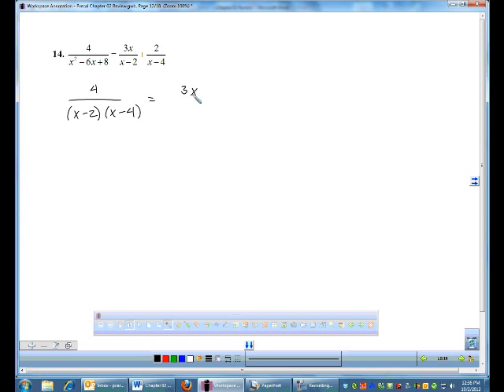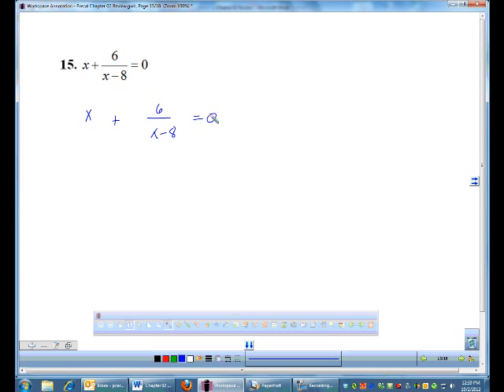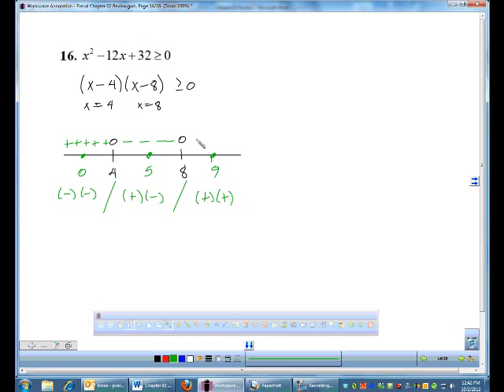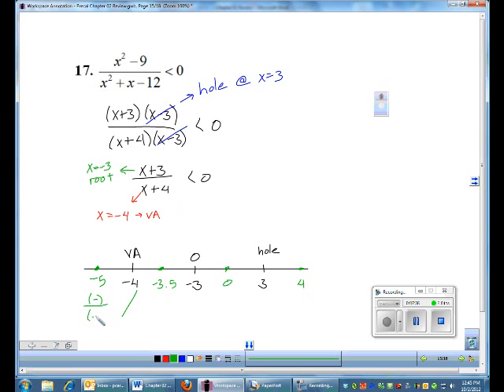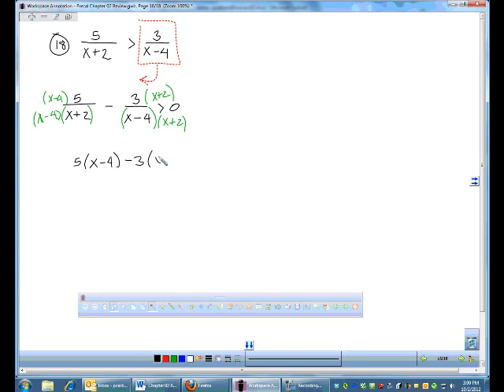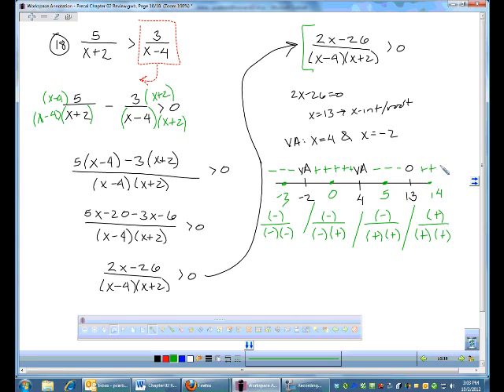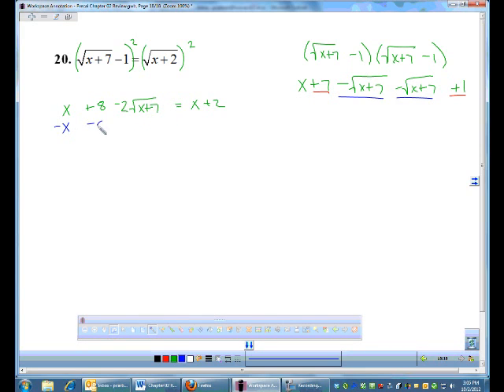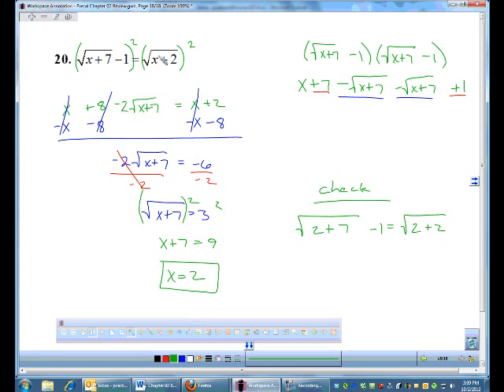Precal - Chapter 02, Part IV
This is me working out a review I give my precal students. This video includes solving rational equations, radical equations, and non-linear inequalities